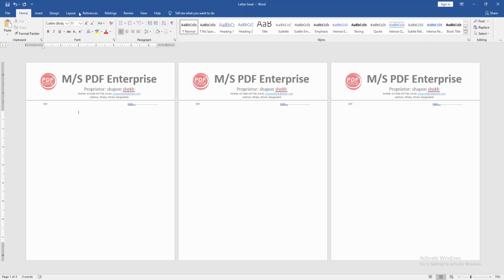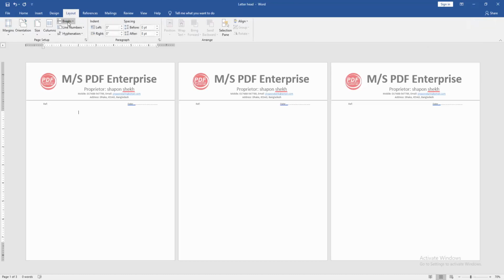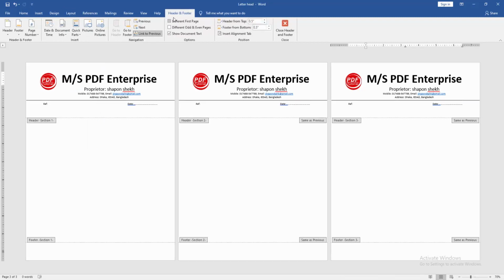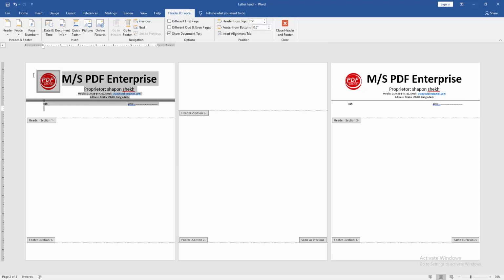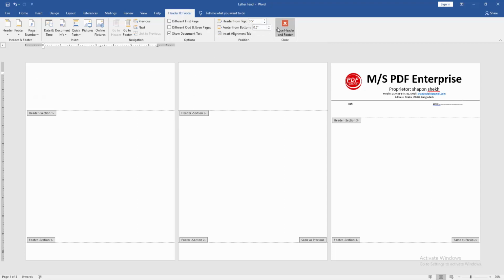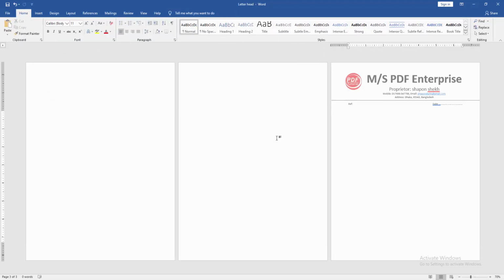How to insert a letterhead only last page in Word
Assalamu Walaikum,
In this video I will show you, How to insert a letterhead only last page in Word. Let's get started.